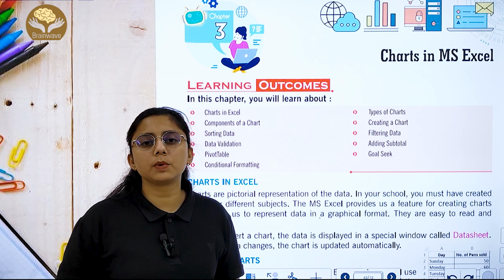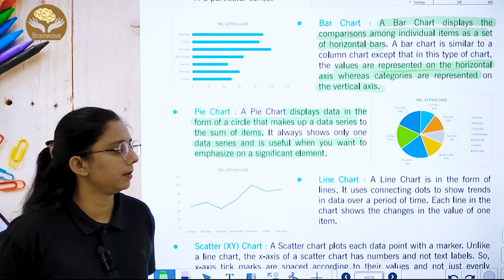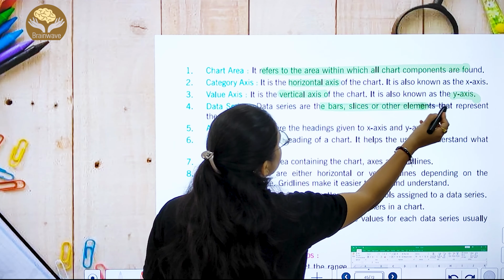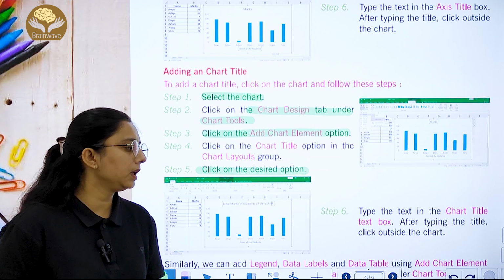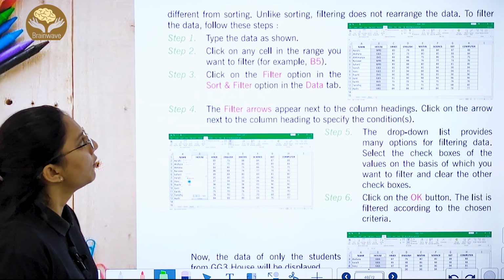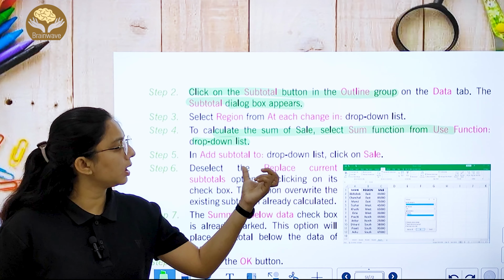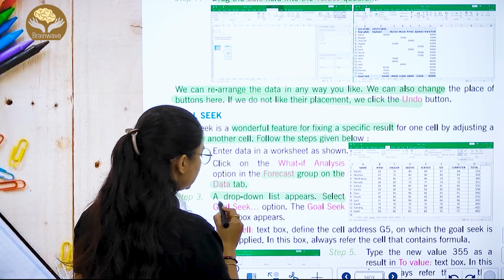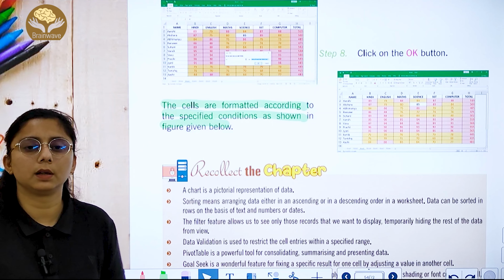BRAINWAVE | COMPUTER-7 | CH-3 : CHARTS IN MS EXCEL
ENGLISH Class-7 Video Book ''CHARTS IN MS EXCEL"